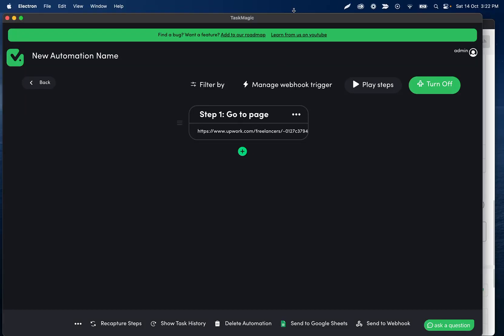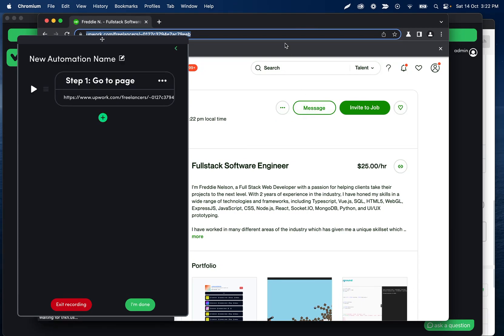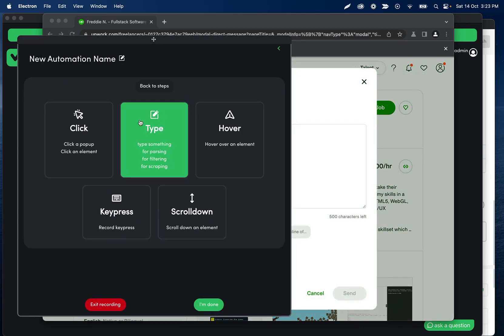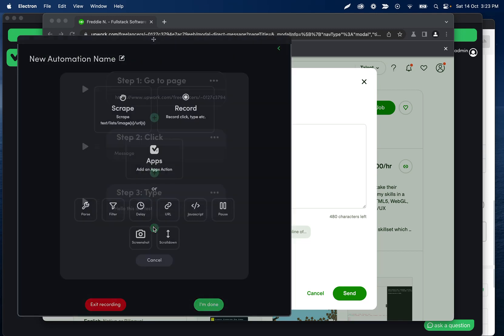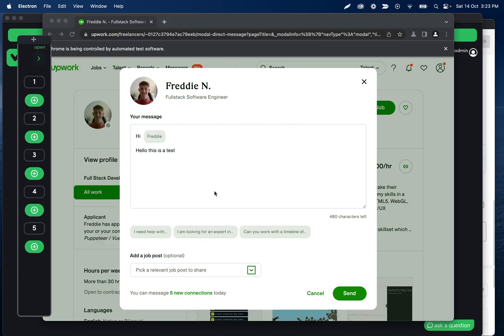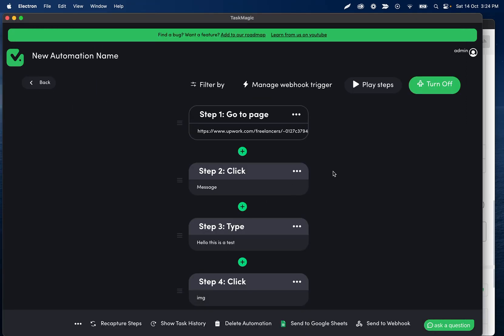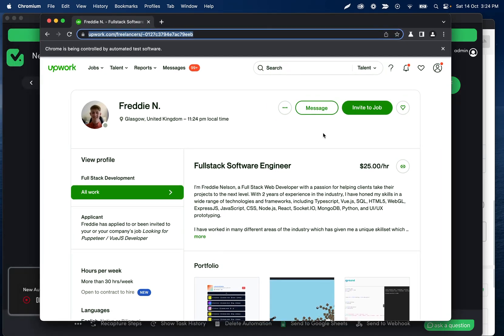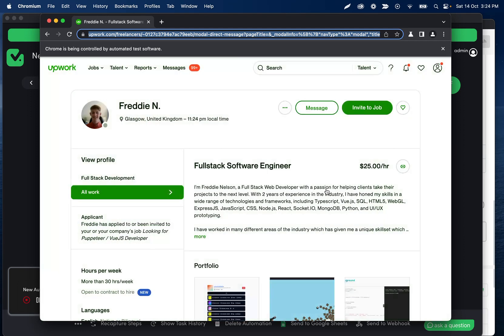Automate your Upwork messages and management of freelancers using TaskMagic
In this video we show you how to automate your Upwork messages and engagement